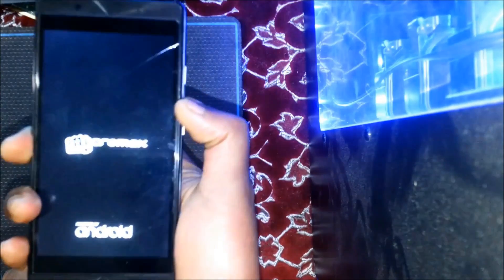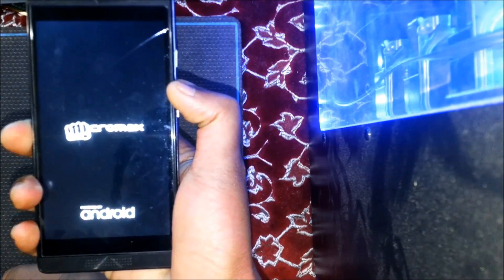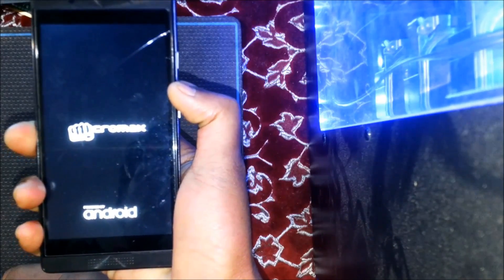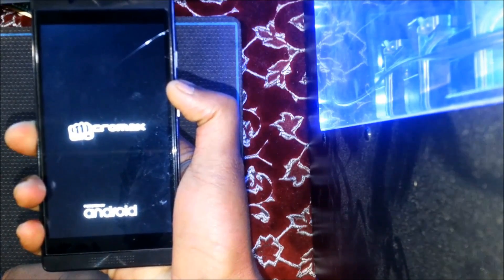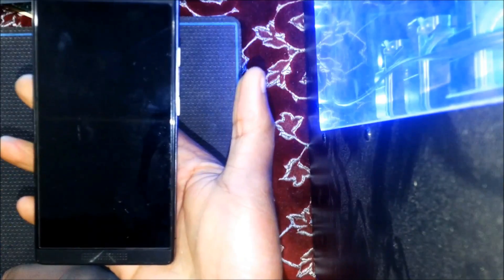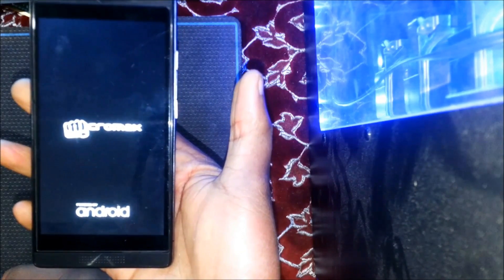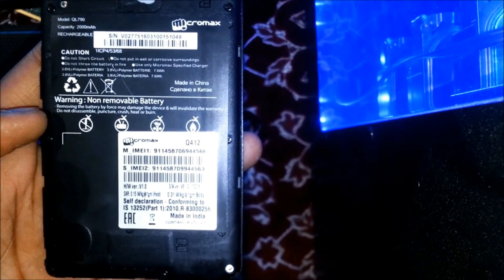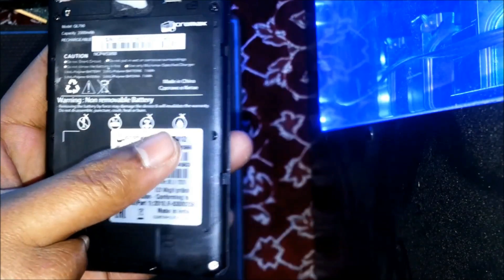How To Fix Stuck Logo on Android Device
In this video i will show you how to Fix Stuck On Boot Screen Or Logo in Android Device.

Thanks :)

How To Fix Unibeast Error “ Selected Mac Os X Installer is Incomplete” For All OS X Version

Thanks :)